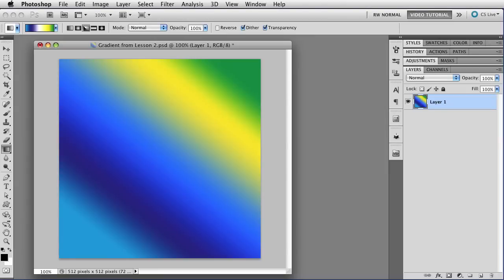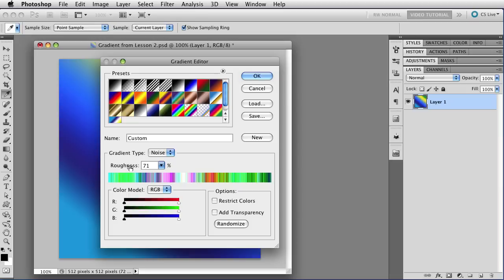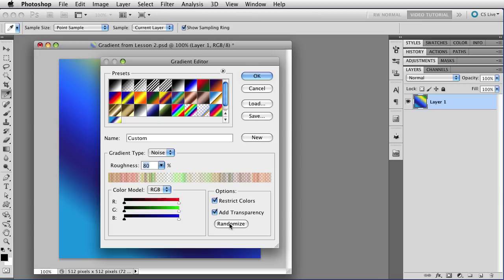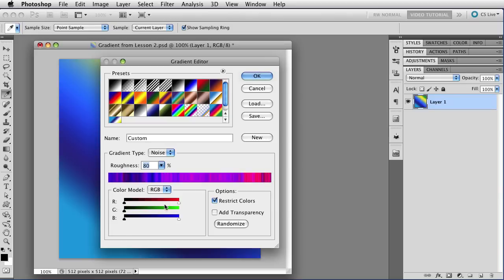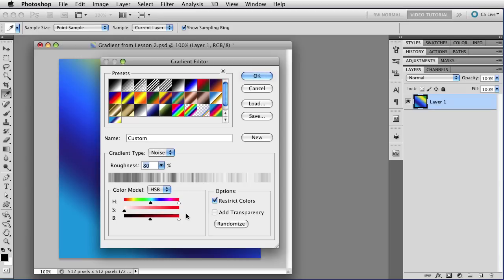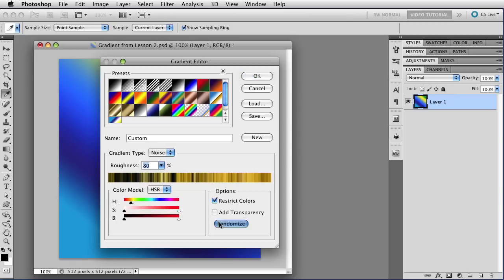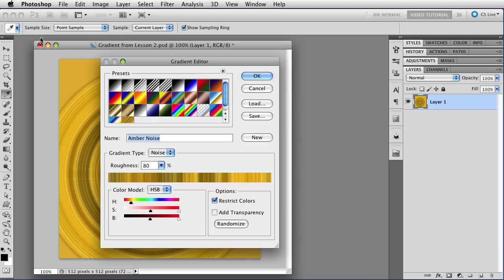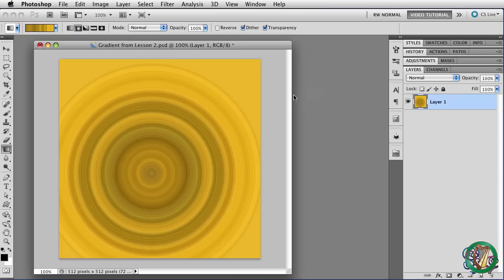Exploring Gradients 3 - Photoshop Tutorial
The third in a series about Gradients. This time, all about Noise gradients!